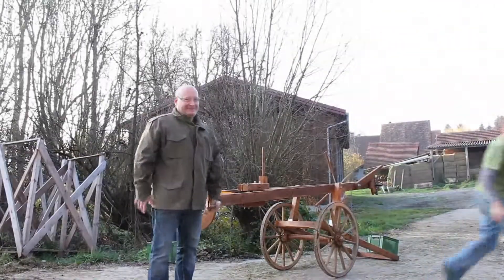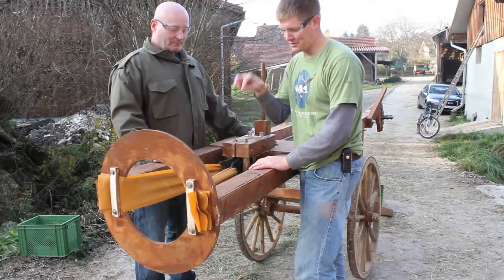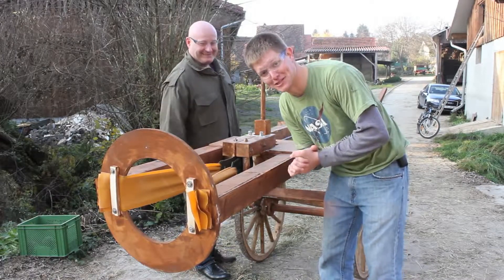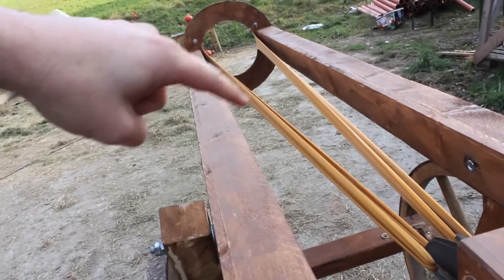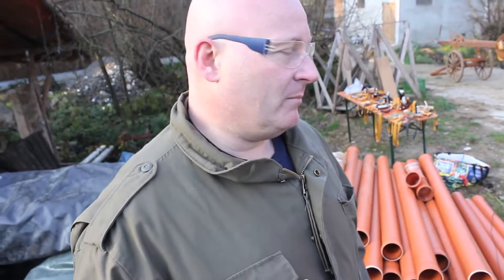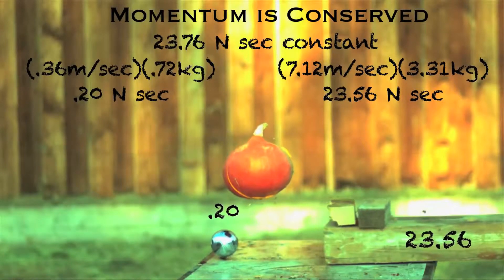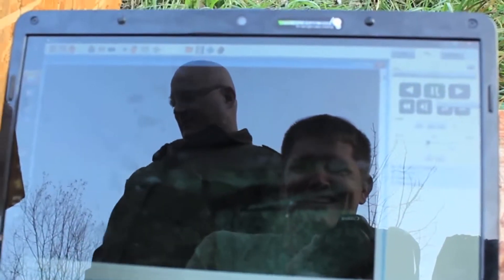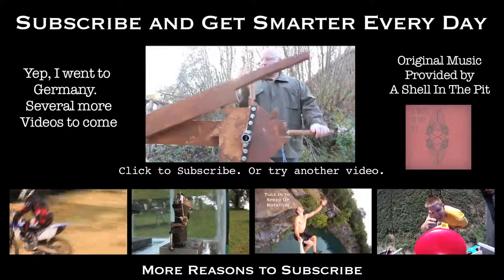Understanding the Slingshot: The Physics of Slingshots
The physics concept based on a slingshot toy is that stored potential energy is converted to moving kinetic energy.